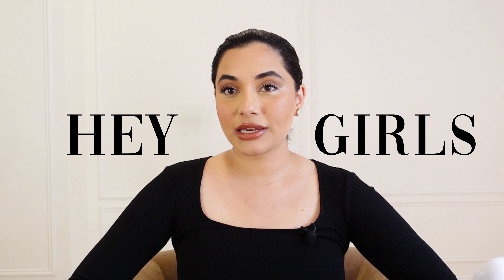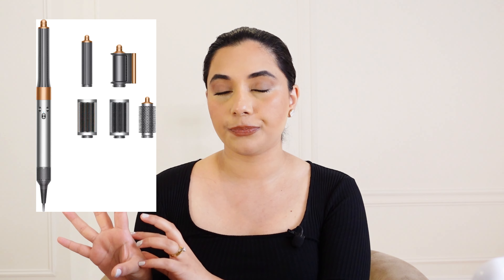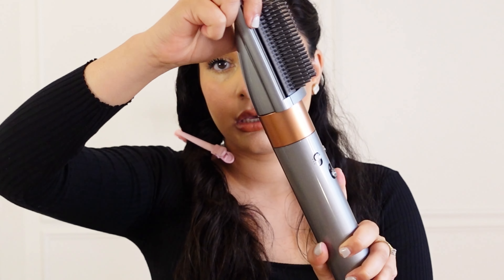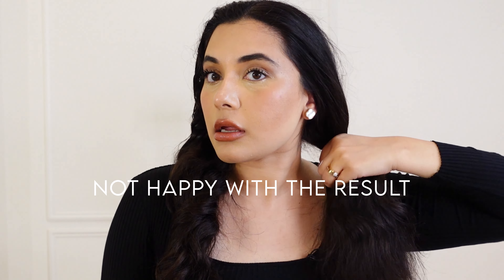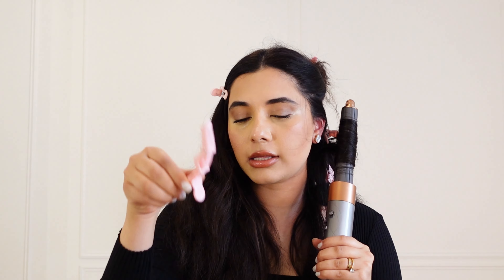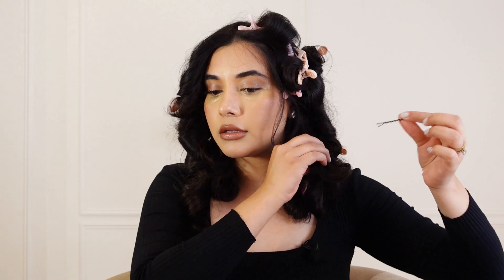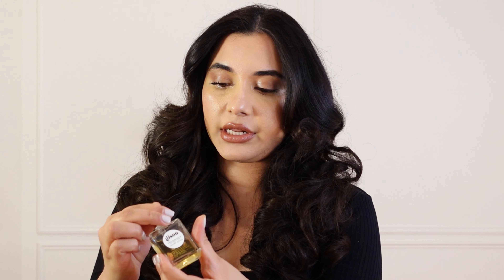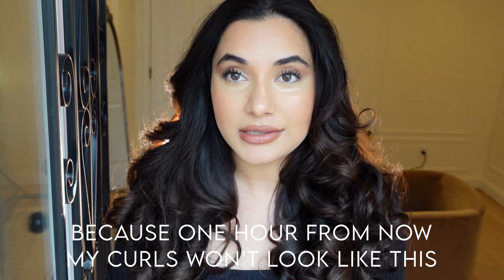WHY I DONT USE DYSON AIRWRAP ANYMORE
Here is my honest review, a year after using it I've realized its not meant for my hair type. Ive struggled with jumping on the trend of using Dyson, and tried really hard to like it but I hate to say it, its just not working out for me. Although my hair looks great once styled, but that doesn't last long either, so the real question is why did I pay $600 for? Watch the video and let me know what you girls think!